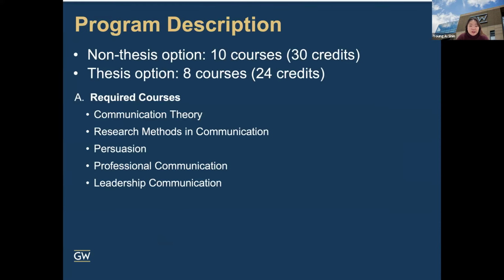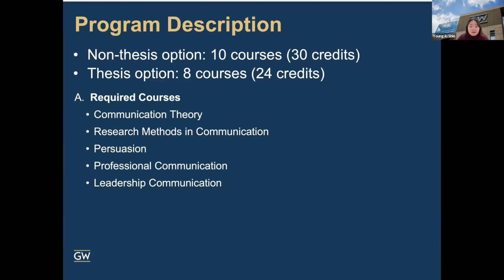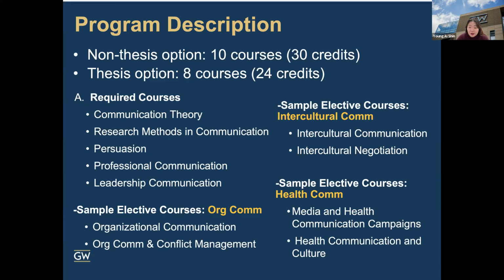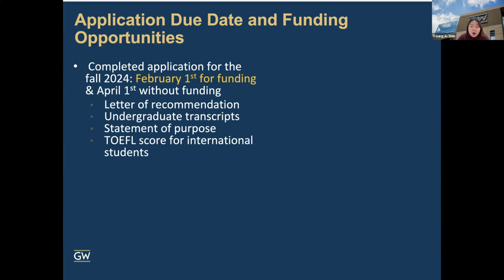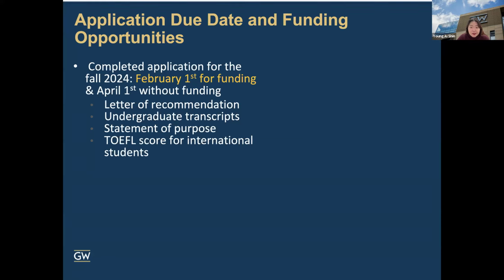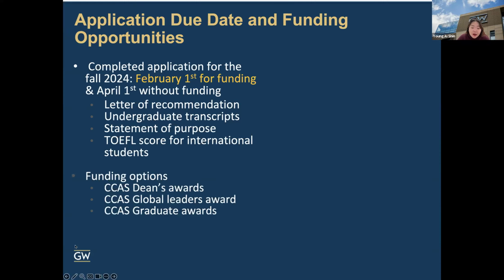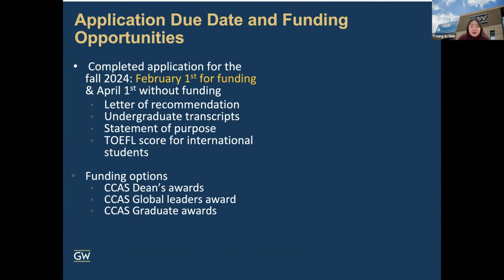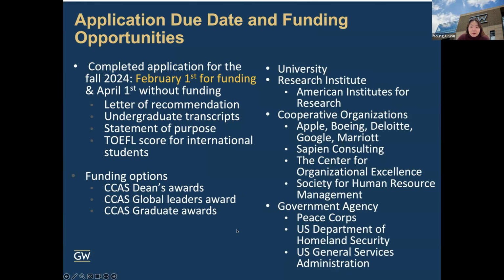Information Session: Communication Management (March 2024)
Watch an information session on the George Washington University MA in Communication Management program. Learn about the admission requirements, courses required, and career outcomes.